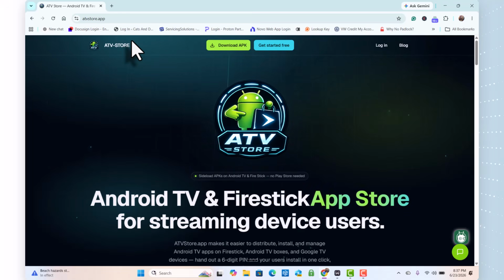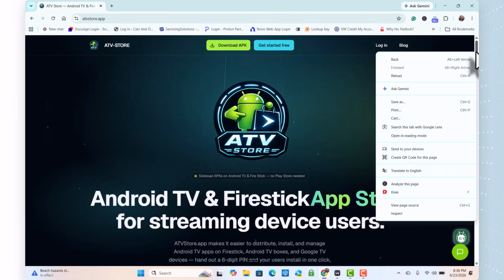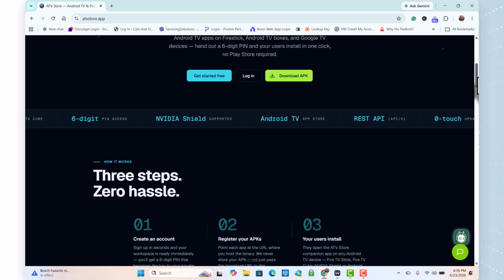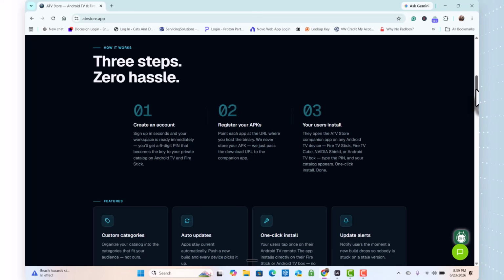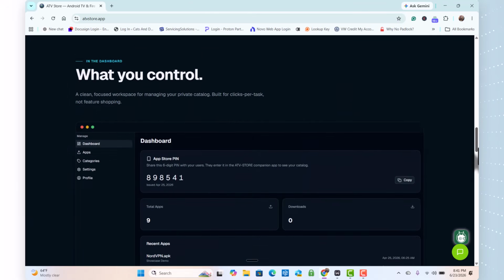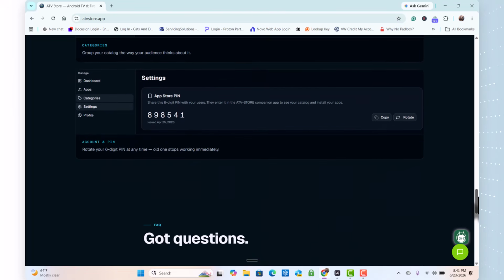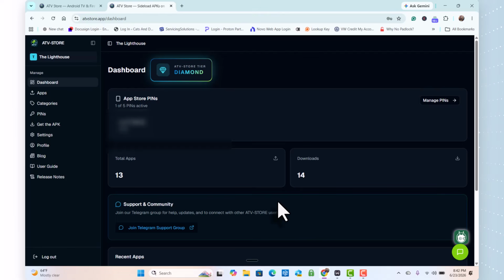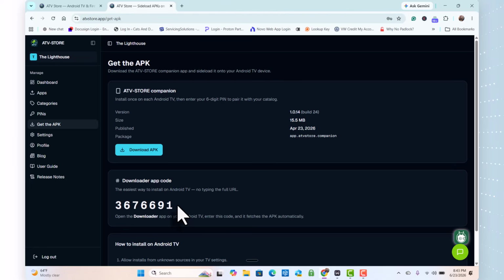THE UNLINKED REPLACEMENT IS HERE THE ATV STORE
THE UNLINKED REPLACEMENT IS HERE  THE ATV STORE. When it comes to streaming in 2026 its not just about having the fastest media device or the best apps. It is also important in having the little things like maintenance so things run smooth. Enjoy..